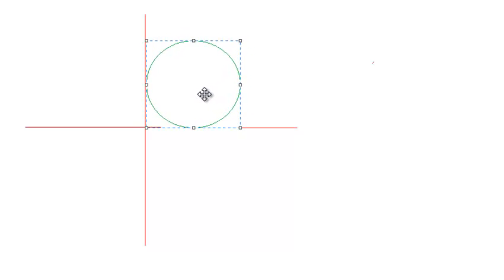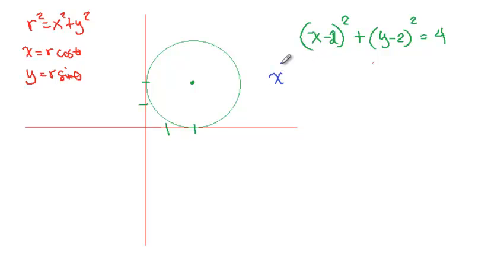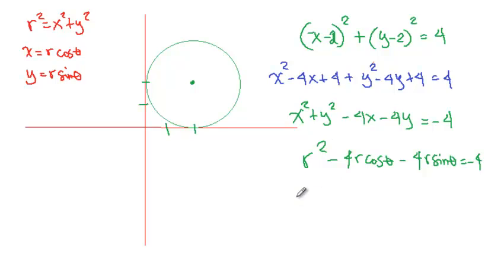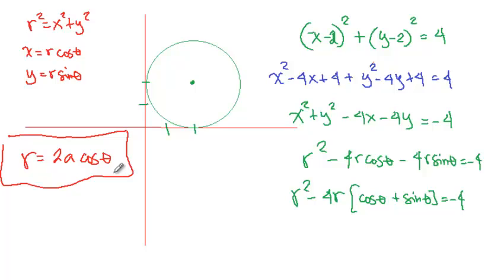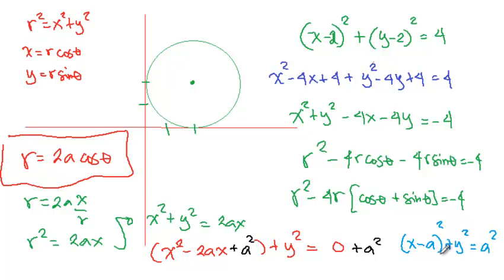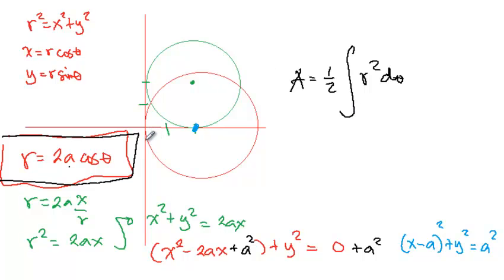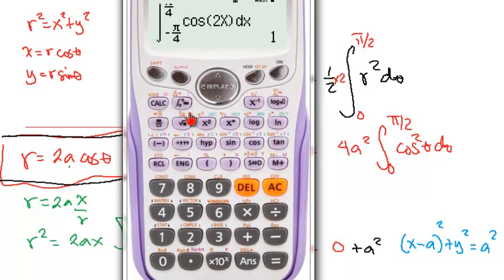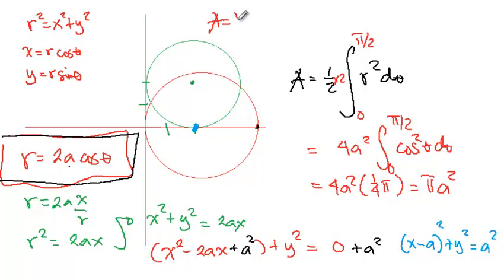Integral Calculus Lecture Part 11 of 13